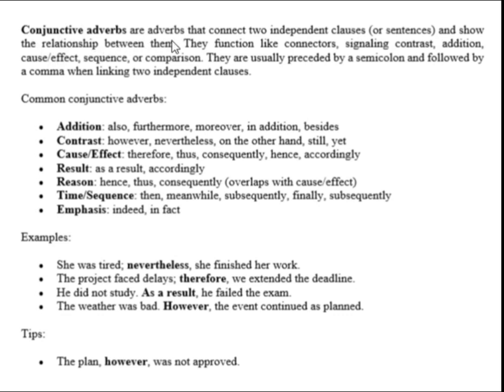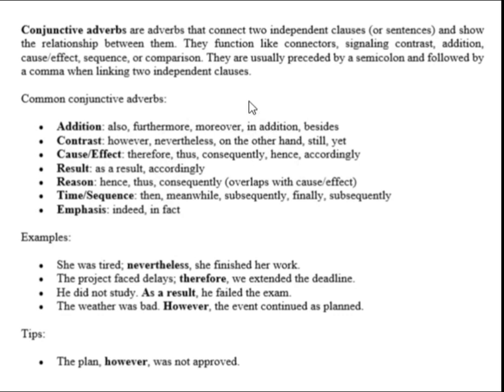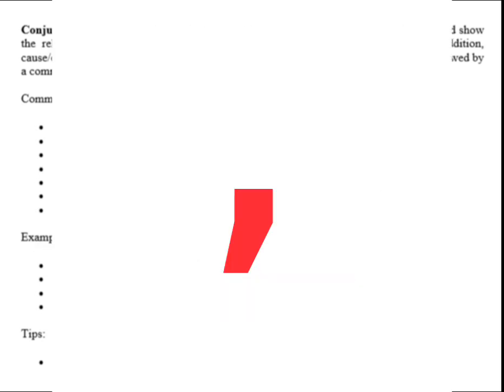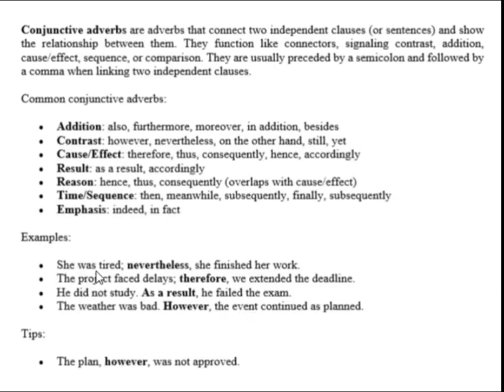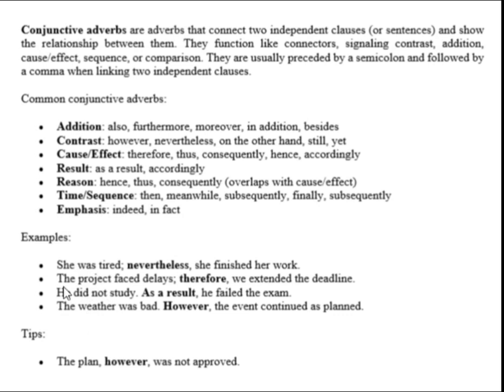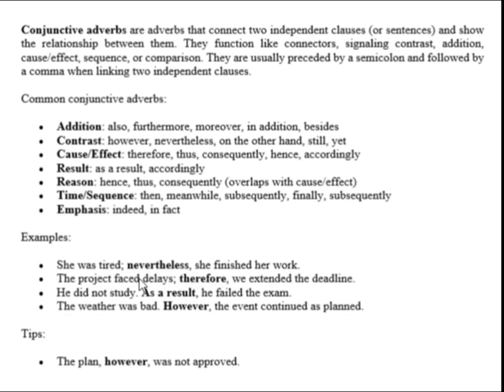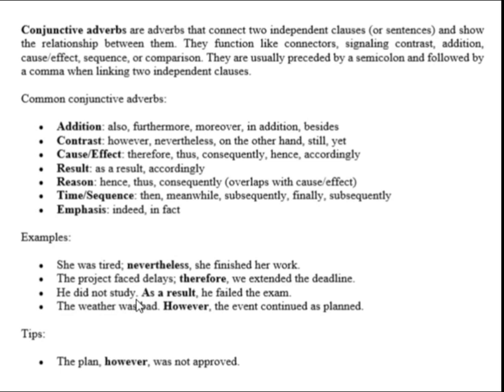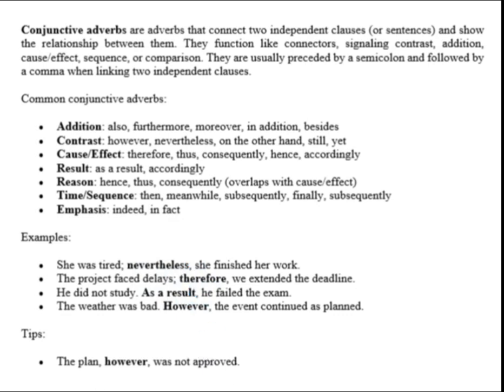Conjunctive Adverbs#learnenglish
Conjunctive Adverbs